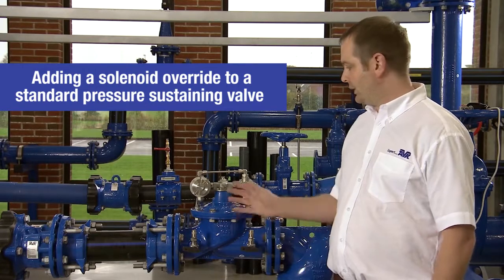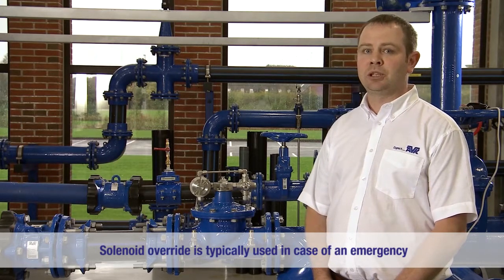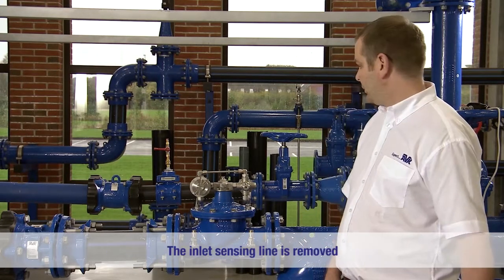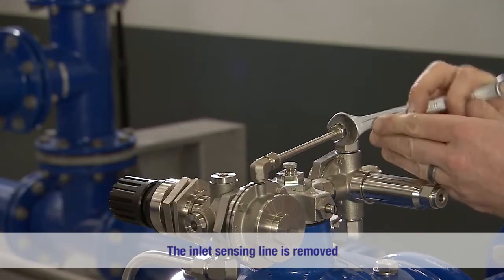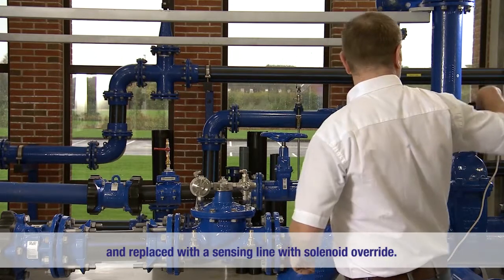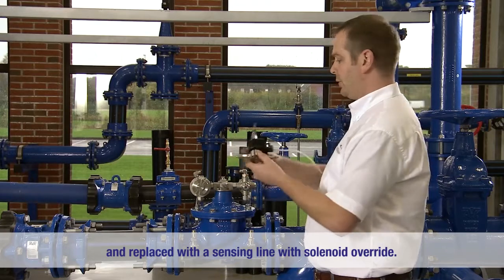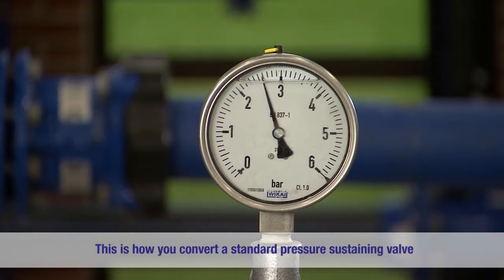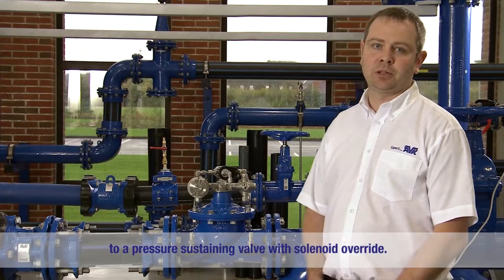How to install solenoid override on a pressure sustaining valve | AVK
This video shows how to easily convert a standard AVK series 859 pressure sustaining valve to a pressure sustaining valve with solenoid override.

Solenoid override is typically used in case of emergency or when taking input from another location within the network. Activating the solenoid will close the valve and when deactivated, the valve will return to its original pilot setting.